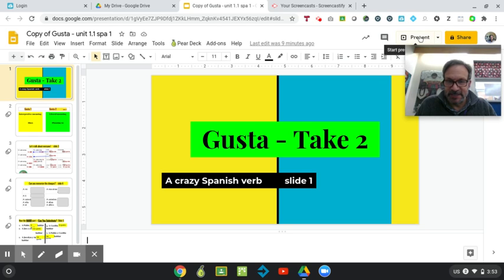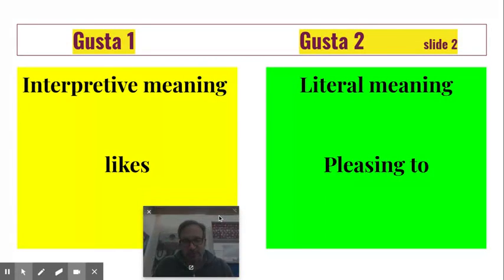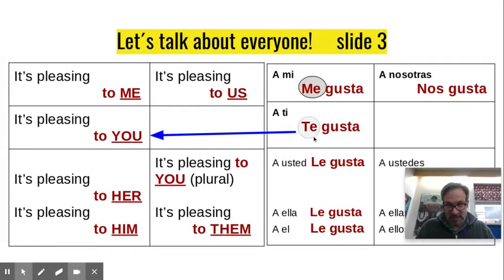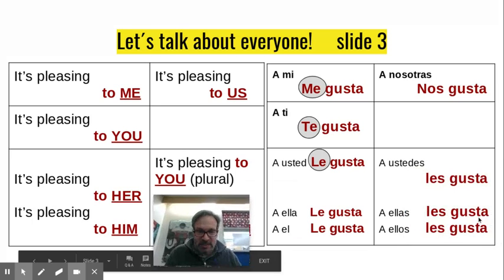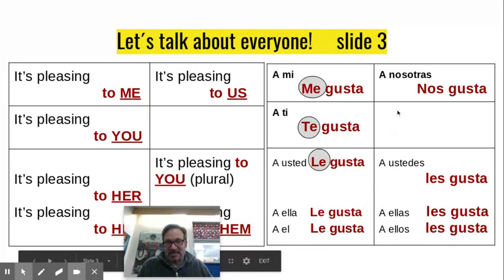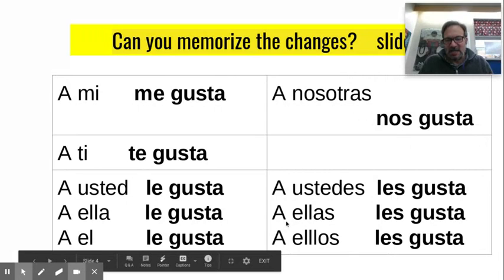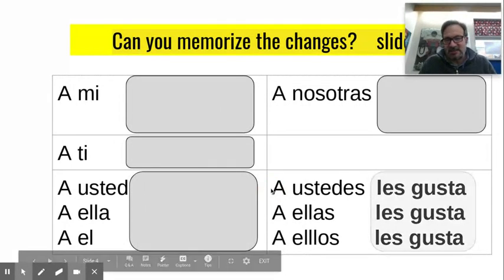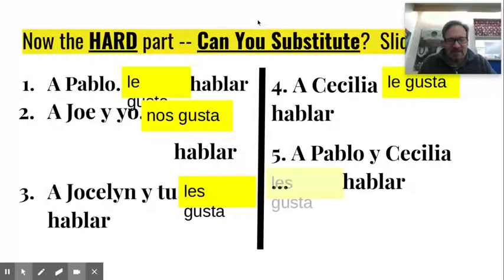gusta take 2